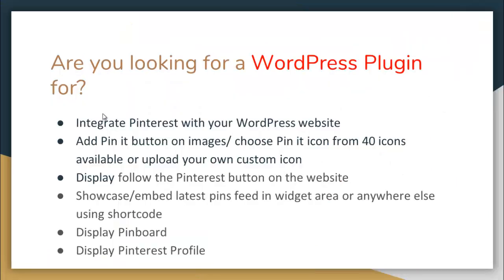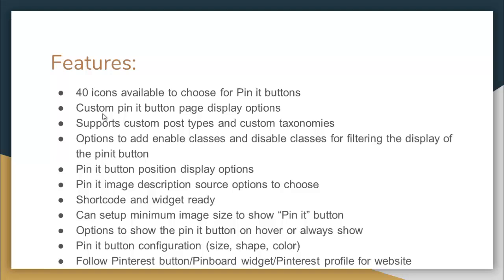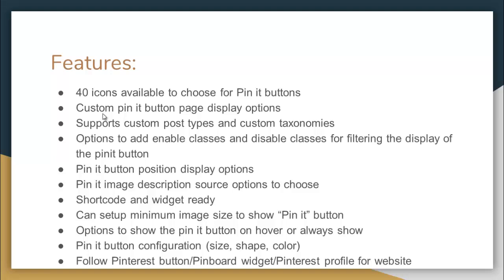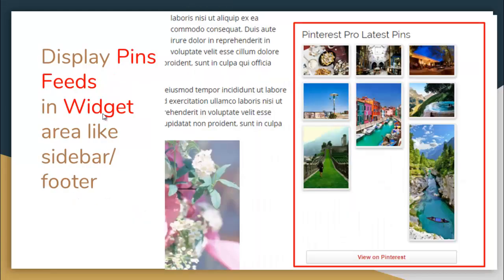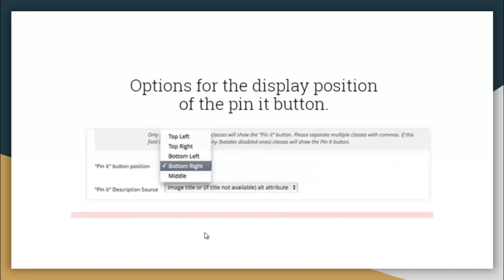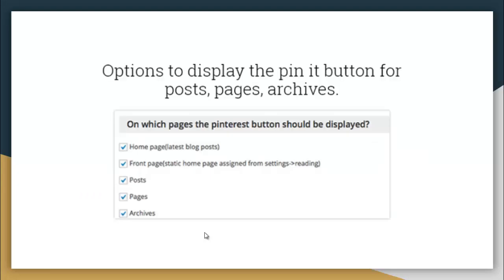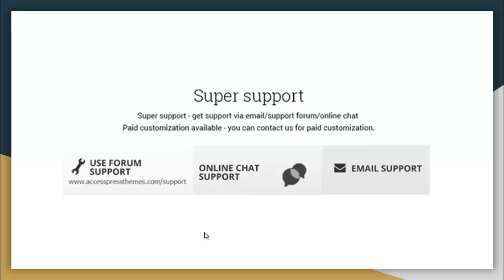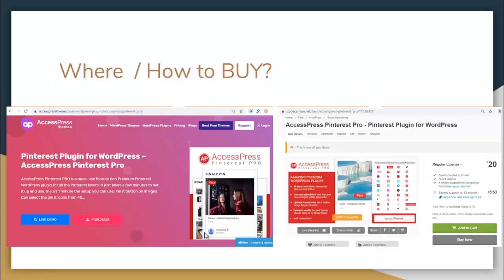AP Pinterest Pro - Best Pinterest WP Plugin | Pinterest feed | Pin it button | Custom Pin it button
Integrating Pinterest profile into website. AccessPress Pinterest Pro is a must-use feature rich Premium Pinterest WordPress plugin for all the Pinterest lovers. It just takes a few minutes to set it up and use. In just 1 minute the setup you can use:

* Pin it button on images.
* Can select the pin it icons from 40 available icon sets
* Put follow the Pinterest button on the website.
* Pinboard widgets.
* Latest pins feed.

This is very easy to set up and use plugin has both shortcode and widget options. Make your content’s social reach to the next level.
Check All Features of the Plugin:
CUSTOM PIN IT BUTTONS WITH VARIOUS CONFIGURATION OPTIONS
Custom pin it button page display options.
Supports custom post types and custom taxonomies.
Options to add enable classes and disable classes for filtering the display of the pinit button.
Pin it button position display options.
Pin it image description source options to choose.
Can setup minimum image size to show “Pin it” button.
Pinit button margins settings.
Overlay transparency setting.
Options to show the pin it button on hover or always show.
Mobile devices compatibility.
Retina ready.
NATIVE PIN IT BUTTON FOR IMAGES SETTINGS.
Pin it button configuration (size, shape).
Pin it button color customization.
Pin it button language selection.
Follow Pinterest button for website.
Pin board widgets.
Latest pins feed
Lightweight – Installs in seconds.
User friendly – very easy to configure and setup.
Shortcodes and widgets available.
Super support – get support via email/support forum/online chat.

6 premium WordPress themes well suited for all sort of websites. Professional, well coded and highly configurable themes for you.

55+ premium WordPress plugins of many different types. High user ratings, great quality and best sellers in CodeCanyon marketplace.

8Degree Themes offers 15+ free WordPress themes and 16+ premium WordPress themes  carefully crafted with creativity.